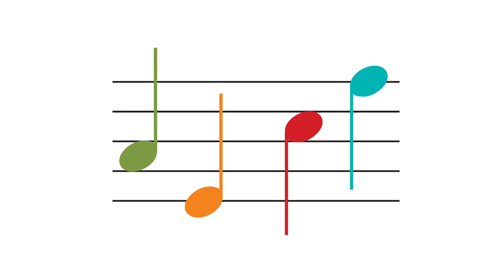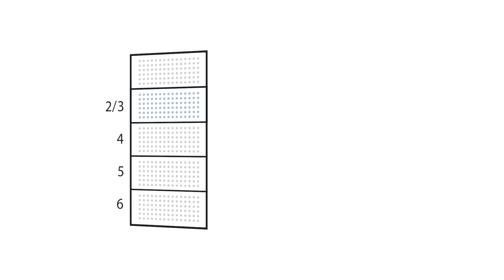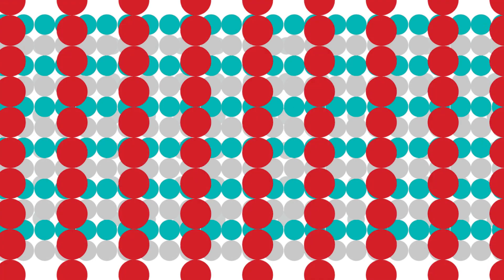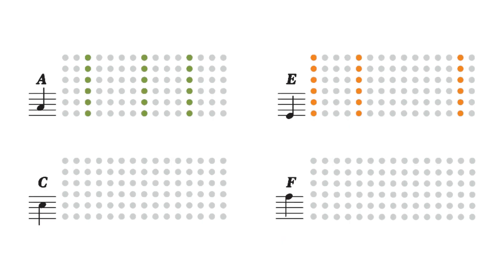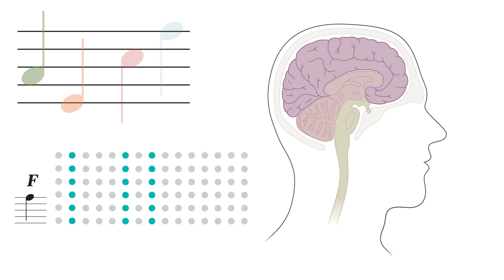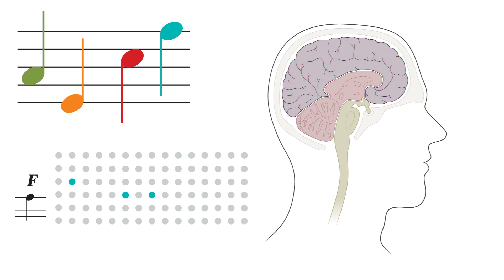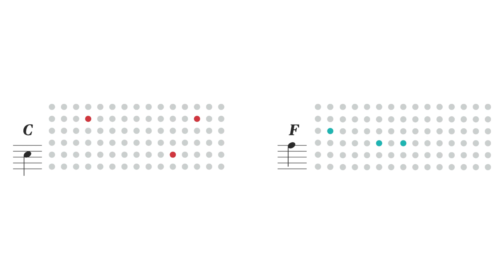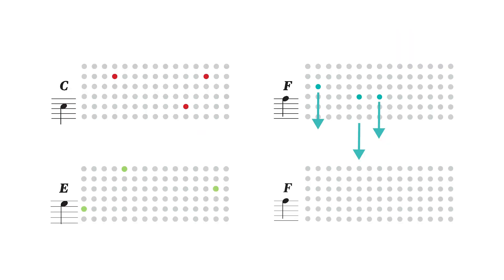What Happens in Your Brain When You Learn a Song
The human neocortex learns and recognizes new songs with amazing efficiency.